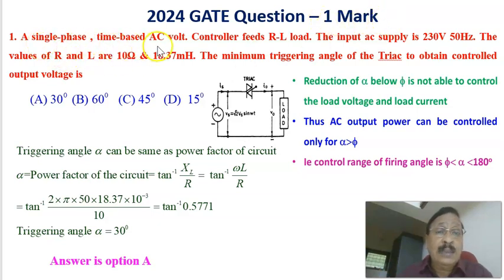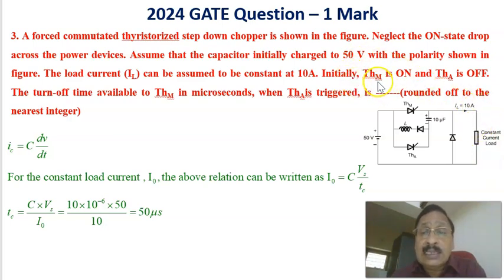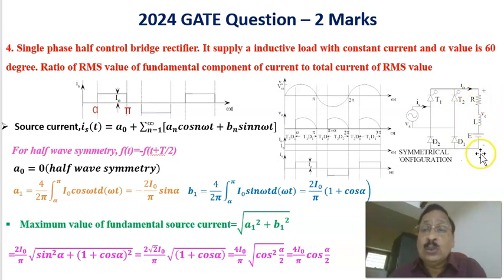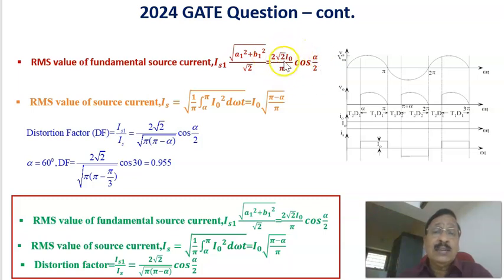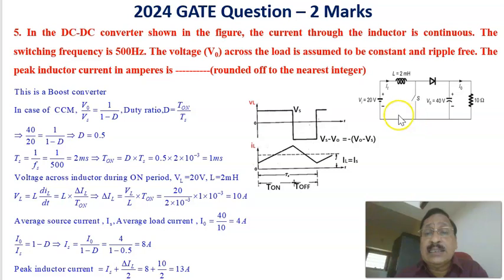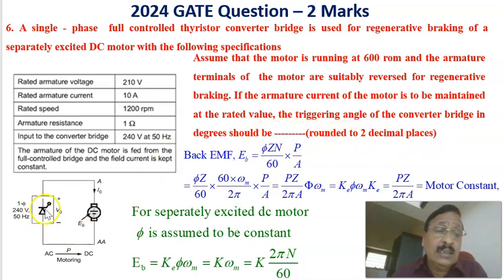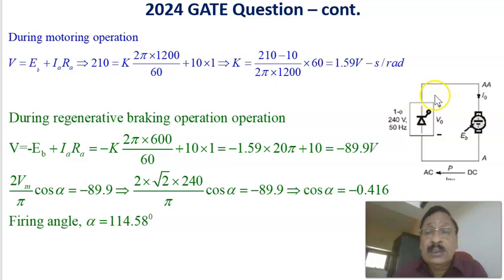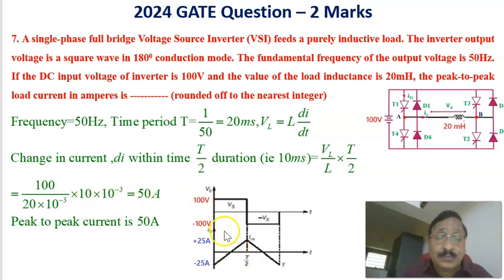GATE Q&A 2024 Power Electronics